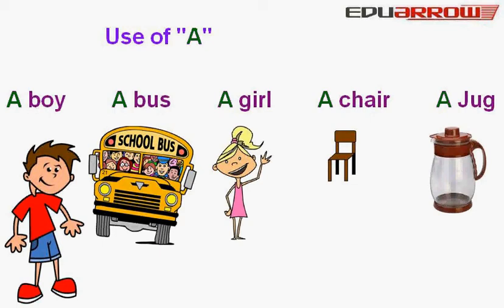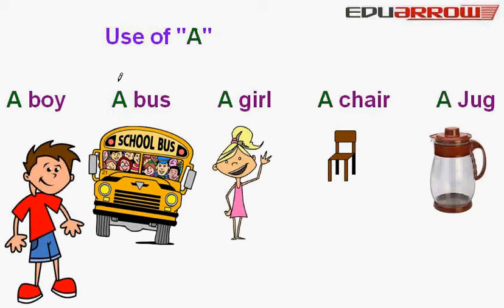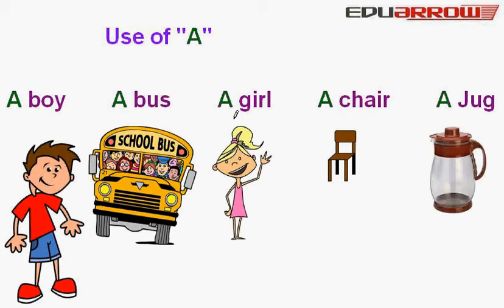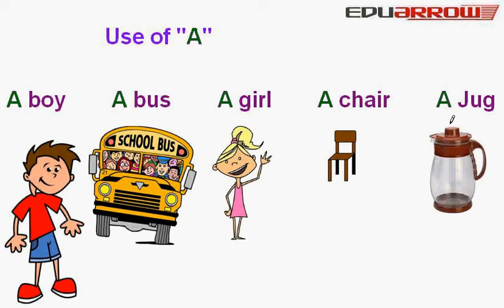Use Of "A" | Articles - Use of a for kids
for more tutorials. It is for kid level students to understand use of "A" with words